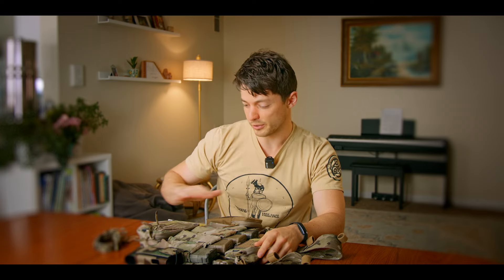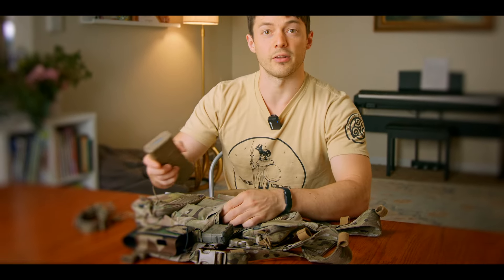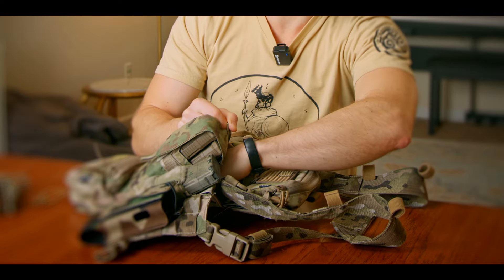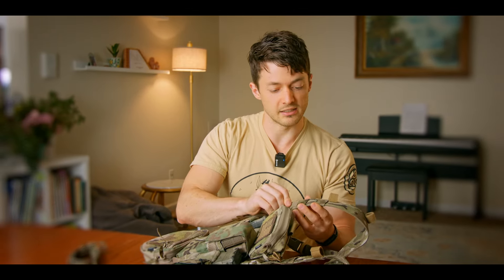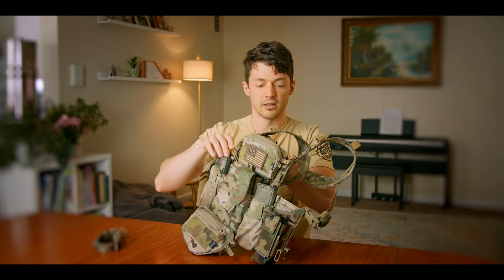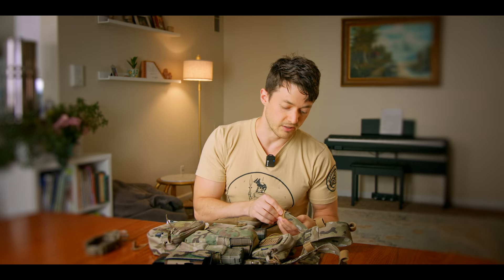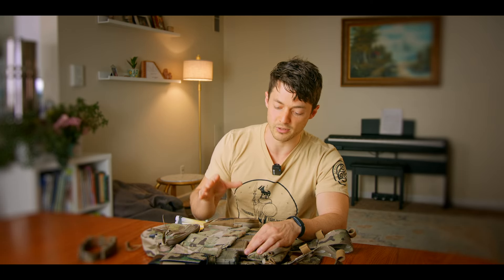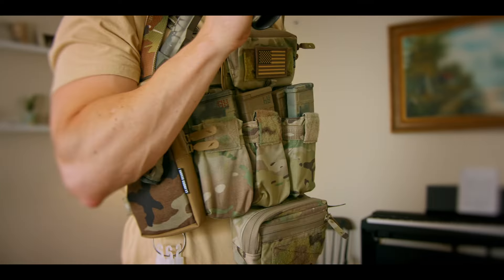Gear Review: The Recce Rig by Onward Research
Steve reviews his first ever chestrig and talks through its features and its quality. Check out the Recce Rig at Onwardresearch.com.